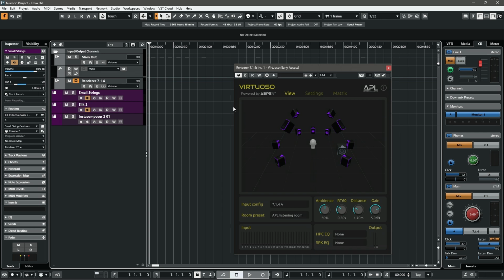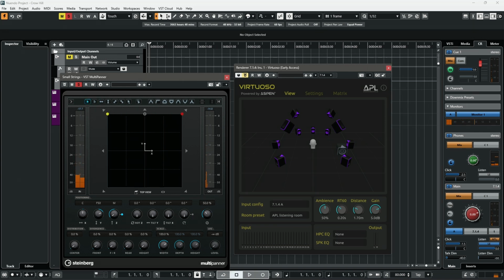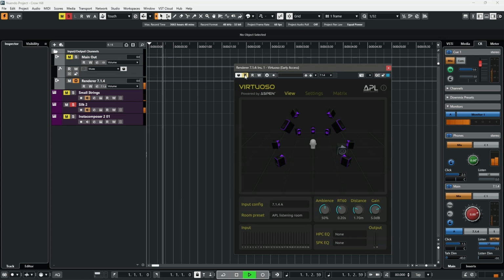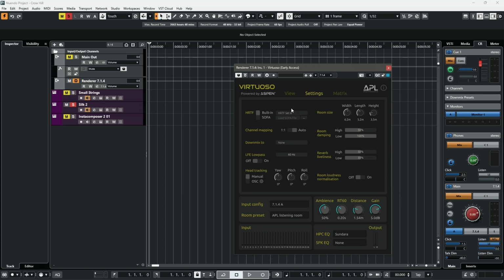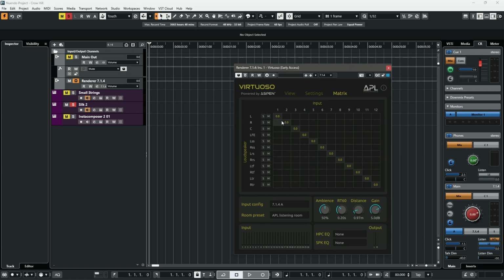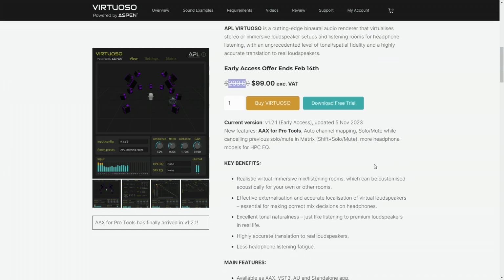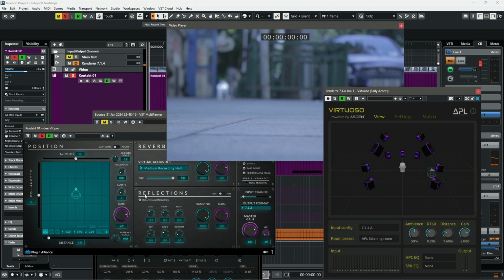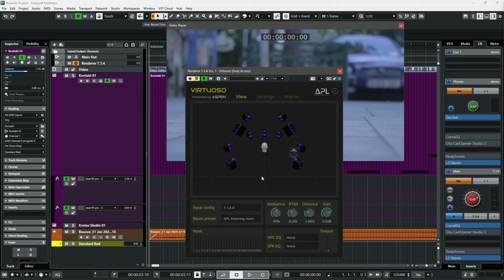Virtuoso An Amazing Virtual mixing plugin for Dolby Atmos!